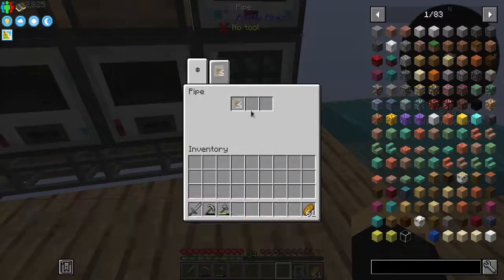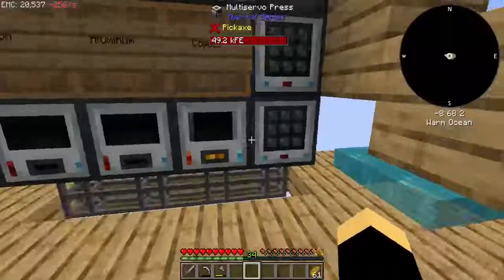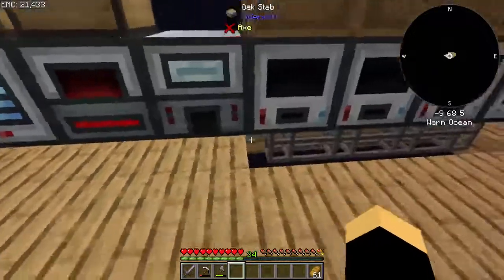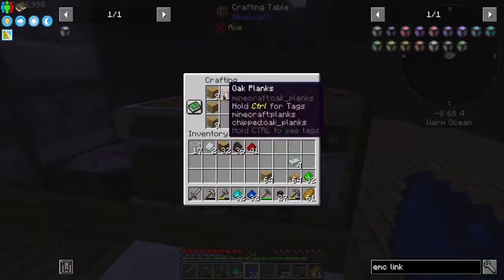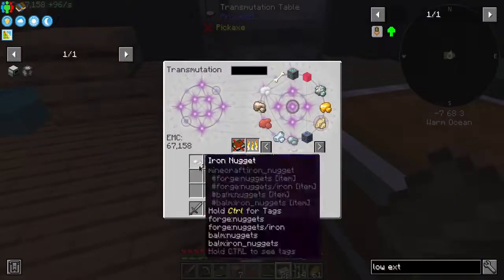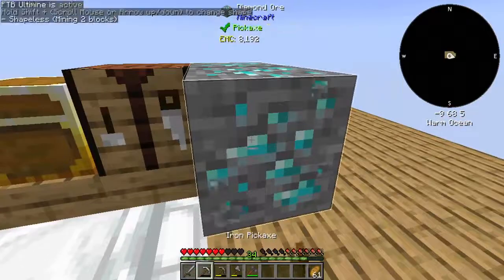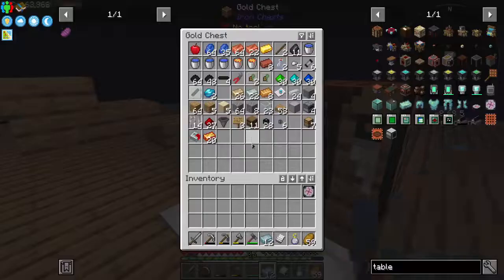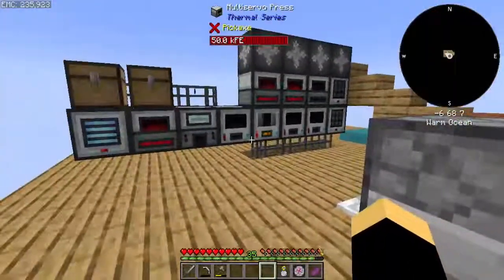Mechanical Mastery E3 Power Production!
Today we amp up our power production